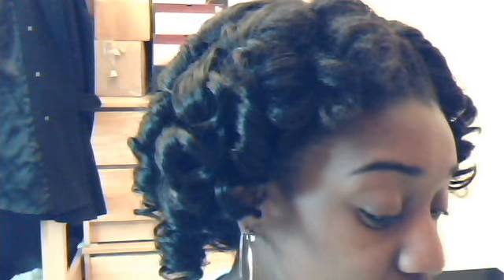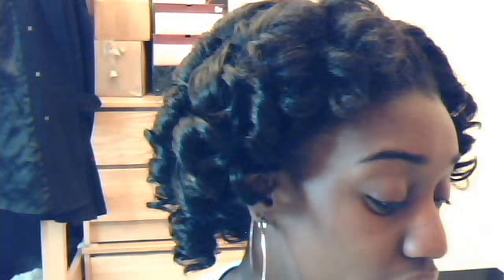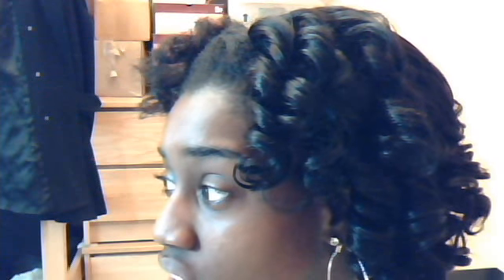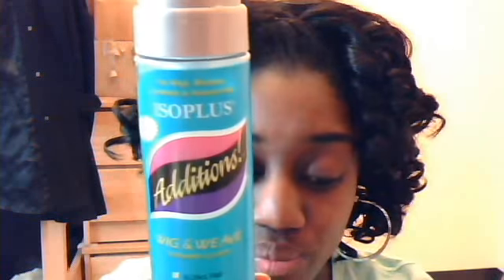Silhouette Wig Flora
Really cute, curly short wig look.